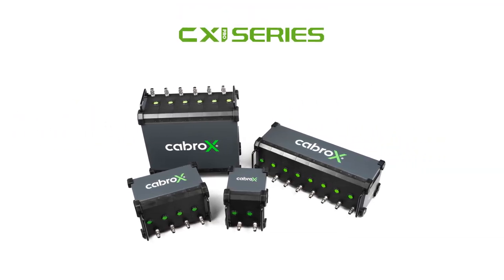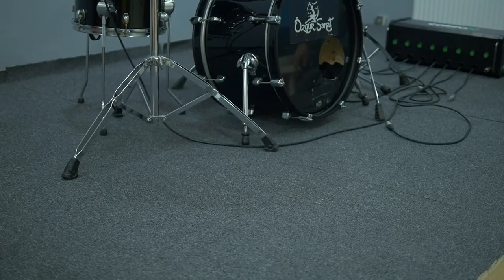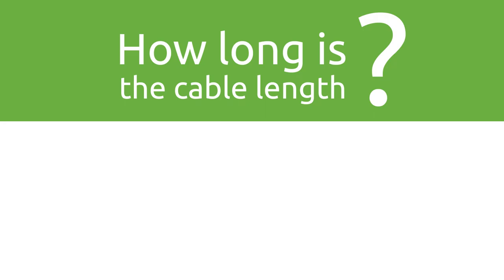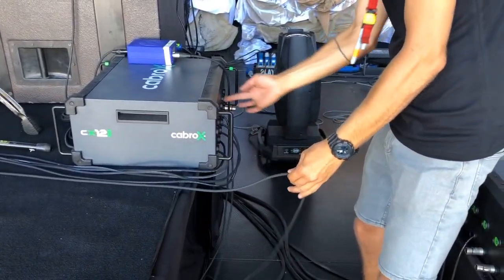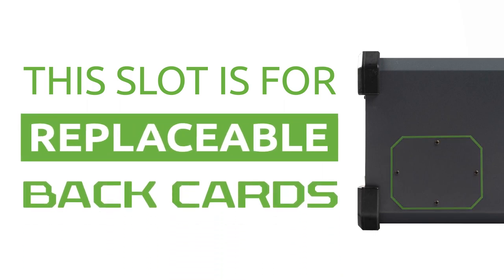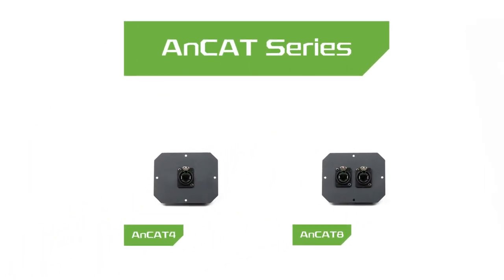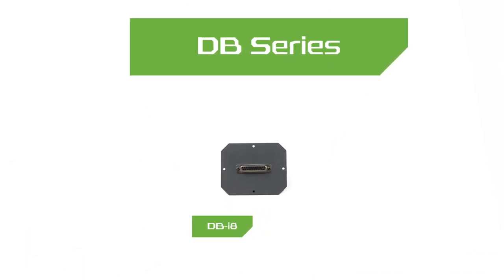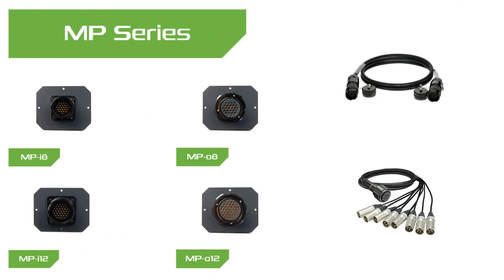cabroX new generation stage boxes introduction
Have you ever thought about how much time do you spend to winding the cables?
cabroX new generation stage boxes provide you faster installation, cleaner and tidy stages and winding the cables.